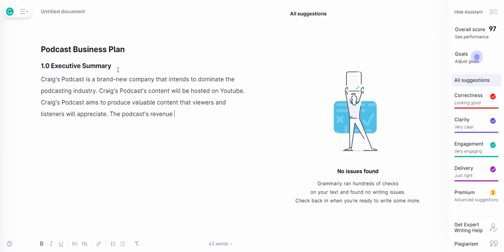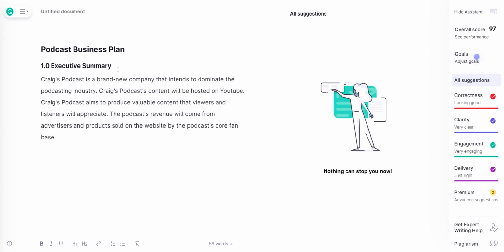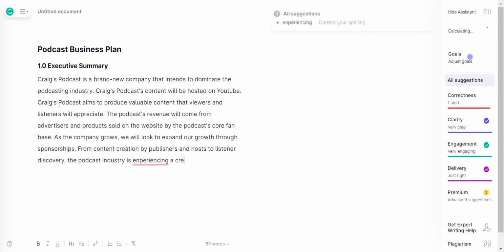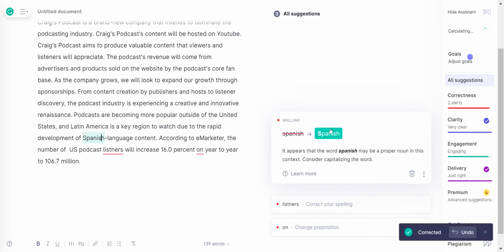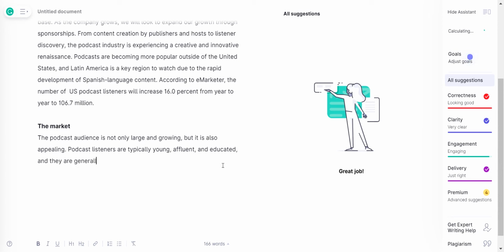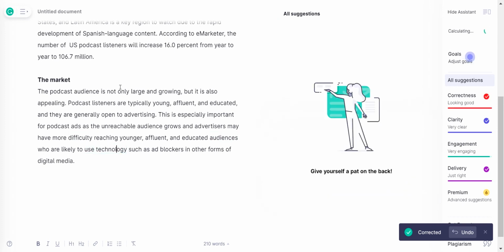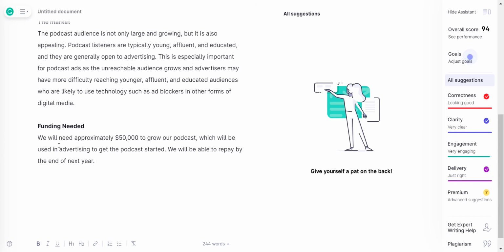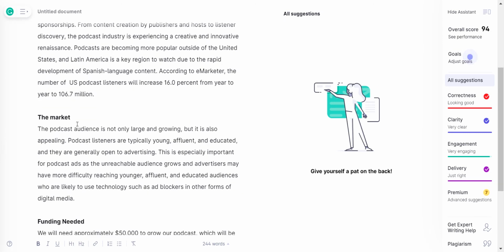How to Write a Business Plan for a Podcast | Easy-to-Follow Steps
In this video, you will learn how to write a business plan for a podcast in order to secure funding for your venture.